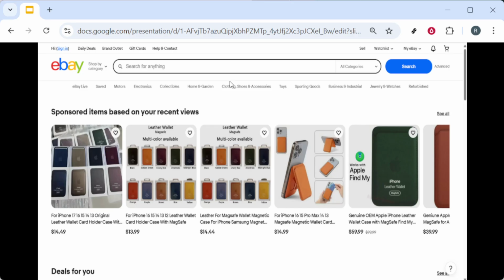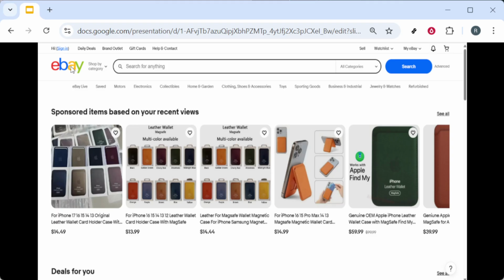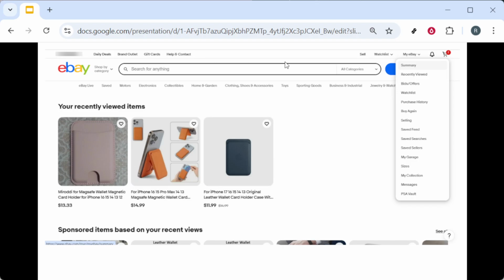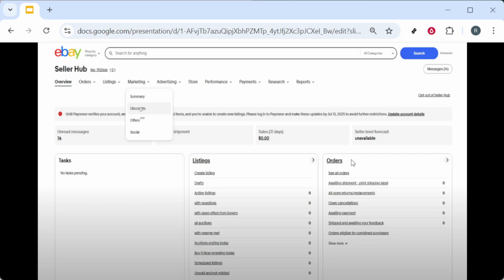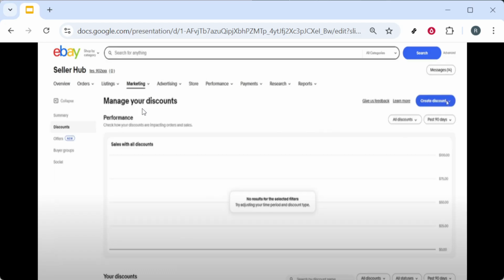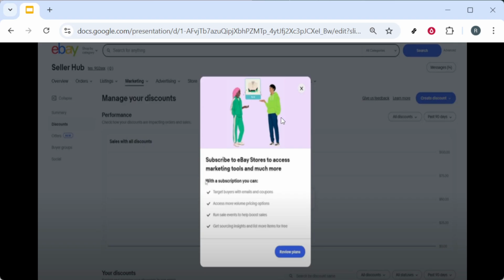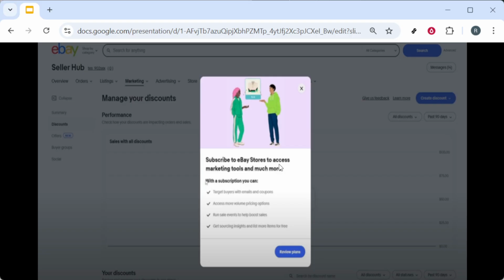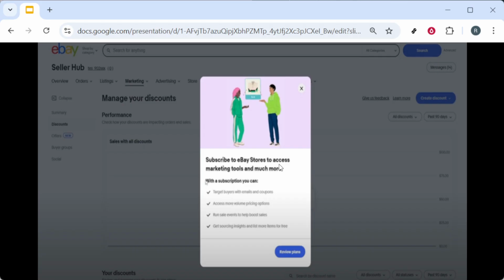How to Create a Coupon Discount Code on eBay | Quick Tips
Boost your sales by creating custom discount coupons for buyers on eBay! Perfect for promoting your store.
✅ You’ll learn:
Setting up coupon codes
Applying conditions and validity
How to promote your coupon listings
Measuring sales performance